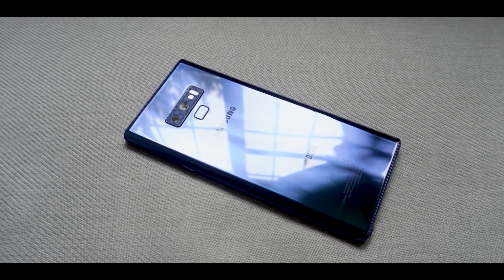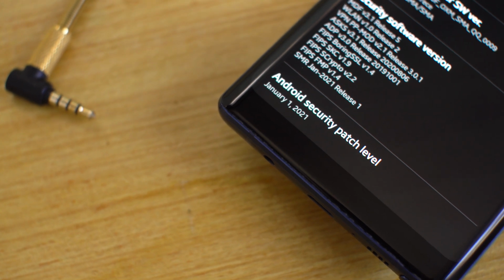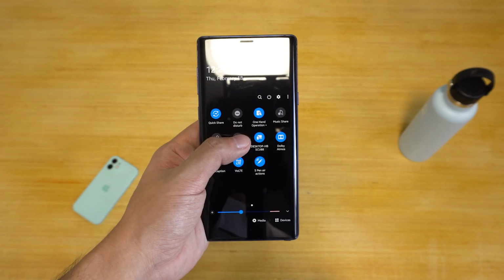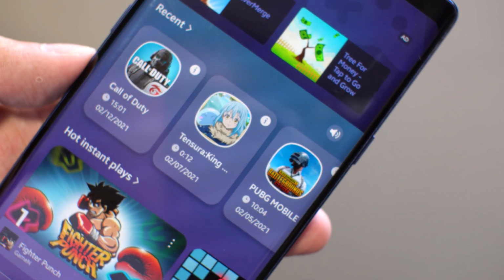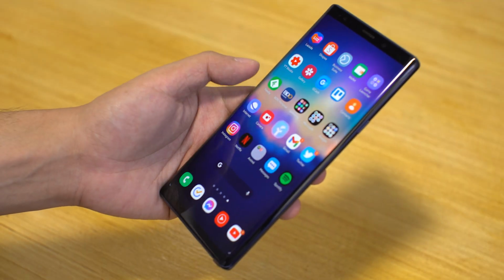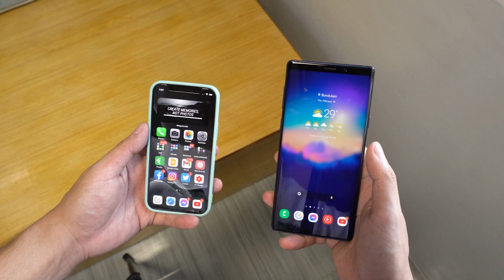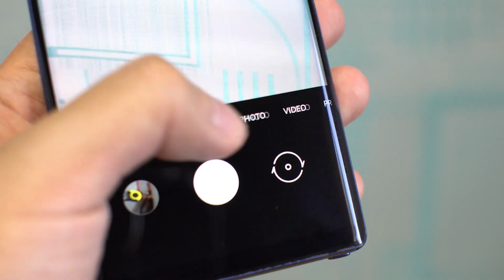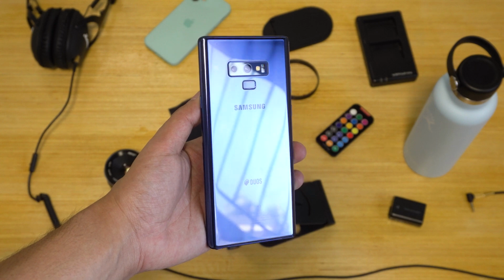Using the Samsung Galaxy Note 9 in 2021 is Complicated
My Samsung Galaxy Note 9 review in 2021!

Three-pack minimalist icon pack and wallpaper for iOS with LIFETIME update